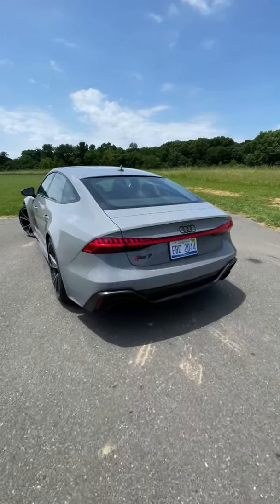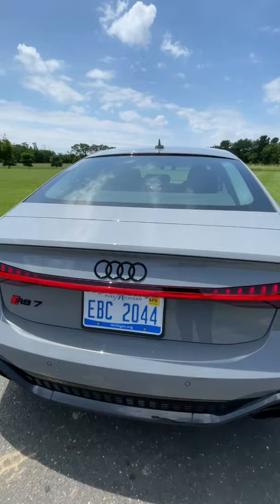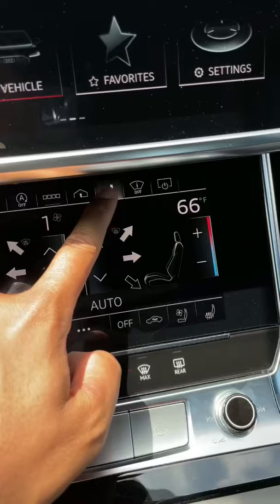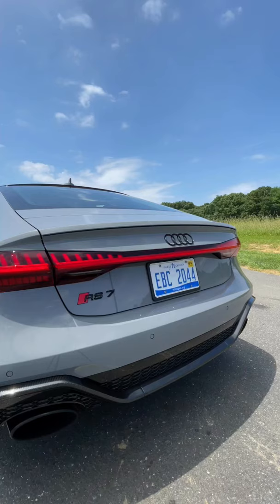Audi RS7 Spoiler makes it look tough!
The spoiler on the Audi RS7 can deploys automatically at speeds of above 60 mph but you can also deploy it manually!

If you want a closer look at the 2021 Audi RS7 make sure you check out the full review